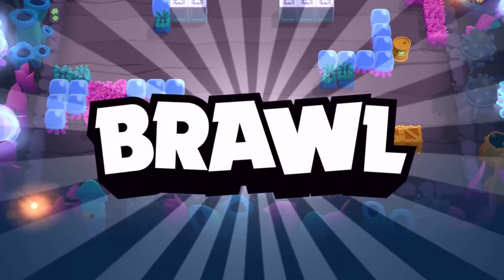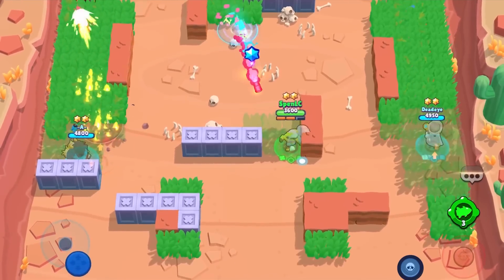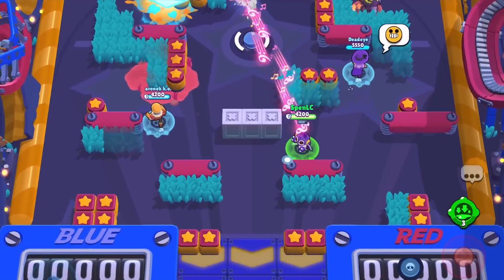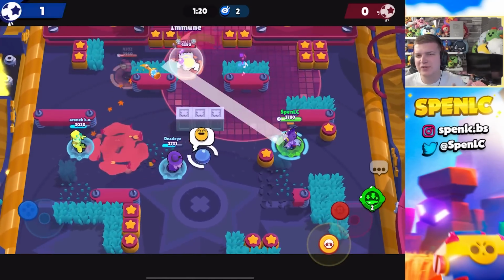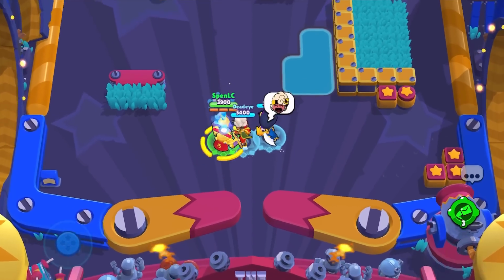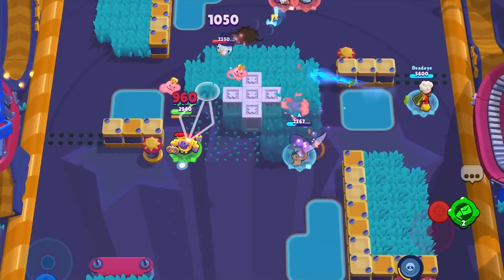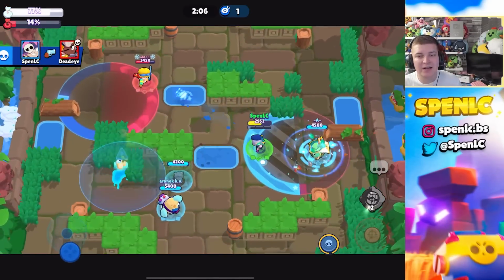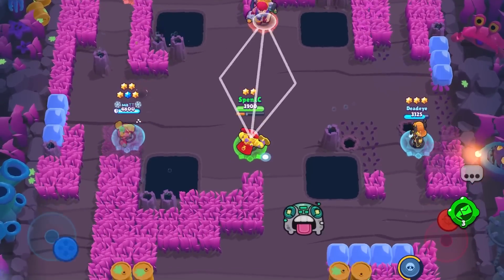21-0 The Hardest Challenge Guide | Best Brawlers & Tips